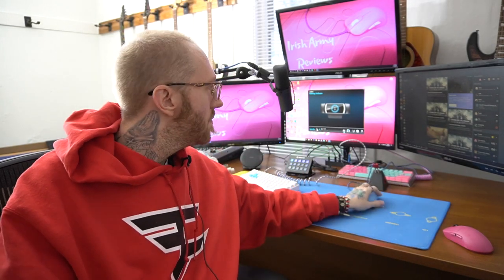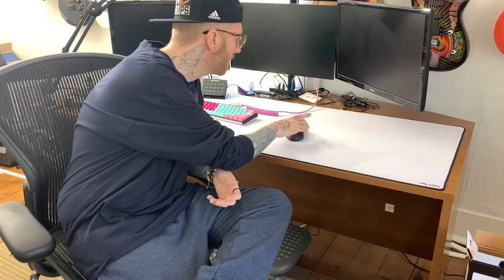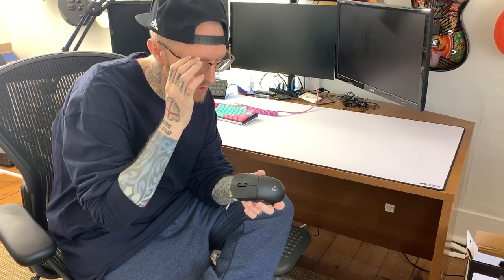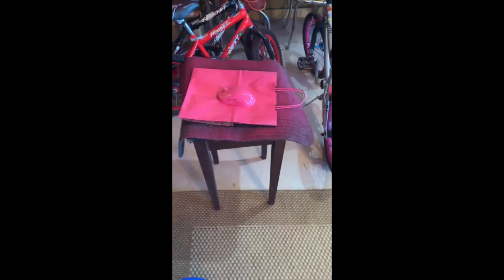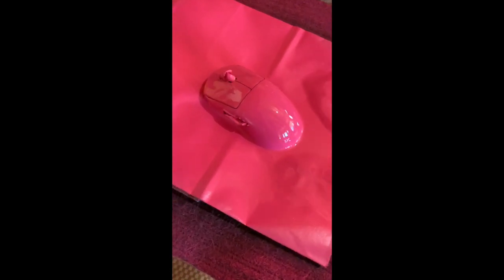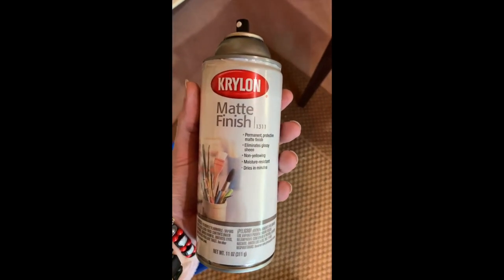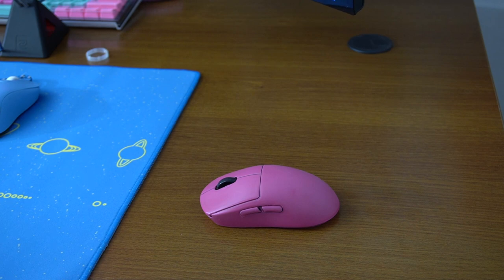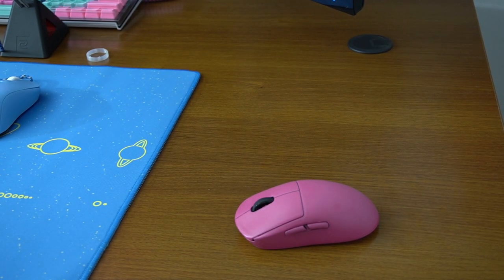Painting My Logitech G Pro Wireless Gaming Mouse 1st attempt at painting!!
Hope this helps guys like comment and sub to the channel and lets keep the army growing also if you can drop a follow over at my twitch we stream there every night and we are gaining momentum over there as well my live streams will be on twitch going forward

Amazon links

Compression Arm Sleeve
Tai-Hao Miami Keycaps
Tai-Hao Rubber Keycaps
Elgato Stream Deck
Elgato Green Screen
Logitech Brio Webcam
Logitech c922 webcam
LED Ring Light
Logitech G305
Logitech GPRO Wireless
GPRO Wireless Renewed (Discount)
Behringer X1204usb mixer
Red USB-C cable for ducky
Ducky One 2 Mini
Zowie EC1-A
Zowie Za11
Logitech gpro wired mouse
Artisan Strawberry Milk Pad L
Artisan Hien XL mousepad
Artisan Zero L
Bigger Bottle of cleaner
Starter Kit
Extra Brush
Vivo quad monitor stand
Shure sm7b Mic
Rode PSA1 Swivel Mount Studio Microphone Boom Arm
Sennheiser HD700 Headphones
Herman Miller Aeron Chair
Headphone Hanger
Reusable Zip Ties
Glorious 3xl Mouse Pad
Glorious Extended Pad
Sony A6400 Mirrorless Camera
Keycap O-Rings
Keycap O-Rings
Razer Naga (Renewed)
Boys BY-M1 Lavalier Microphone
Triple A to Double A converter for G305